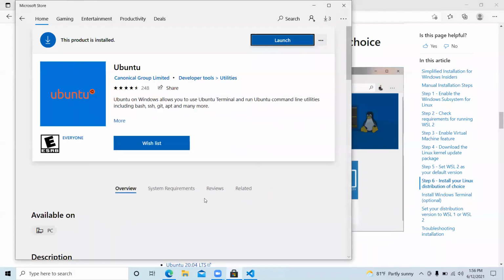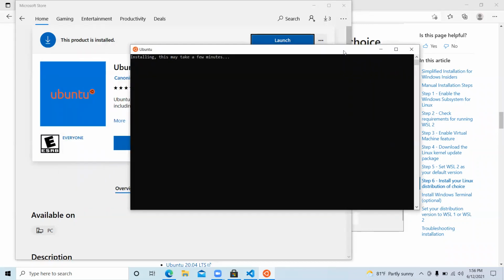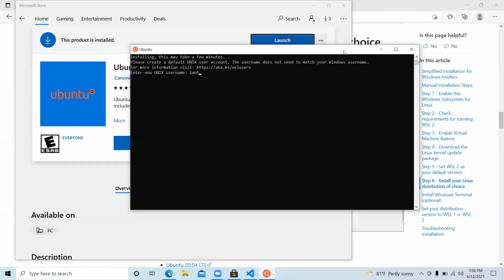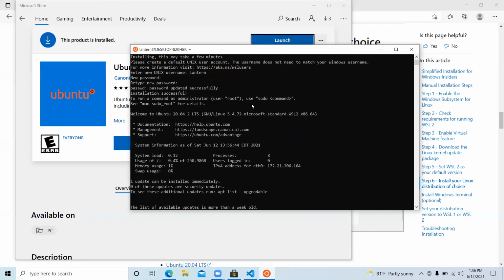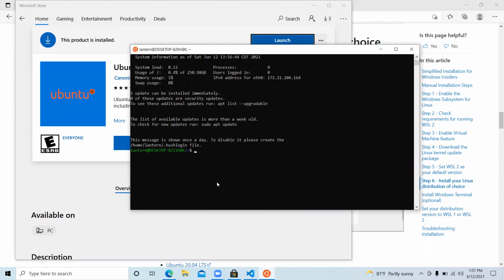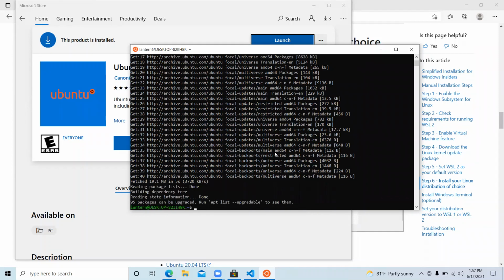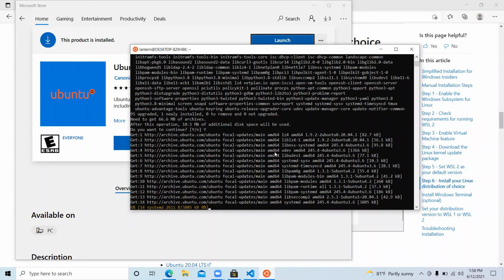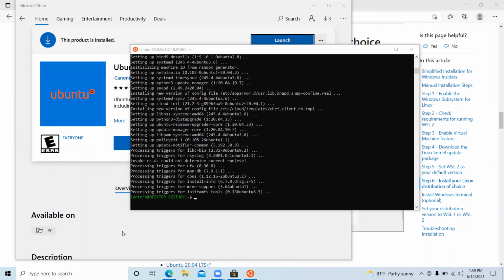Set Up User on Ubuntu (WSL 2)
Demonstrates creating a user on a fresh install of Ubuntu 20.04 LTS on Windows Subsystem for Linux 2, as well as updating system dependencies.